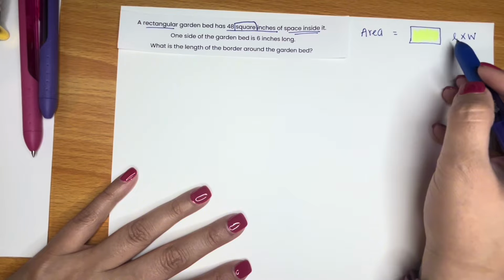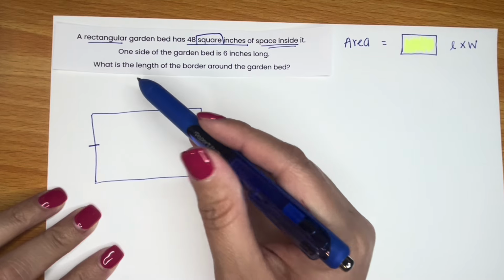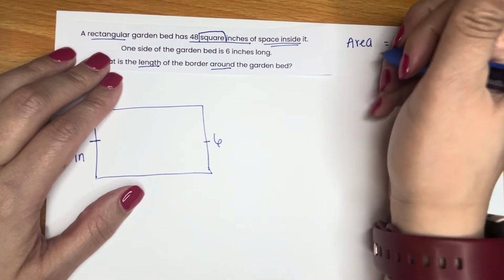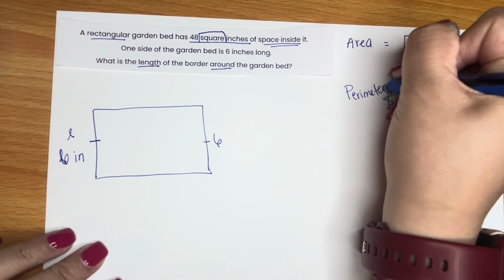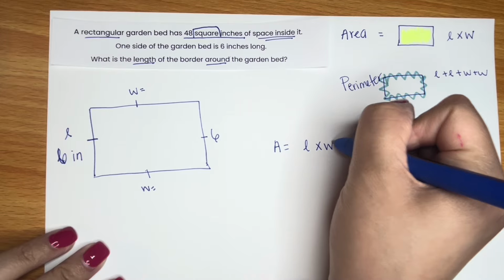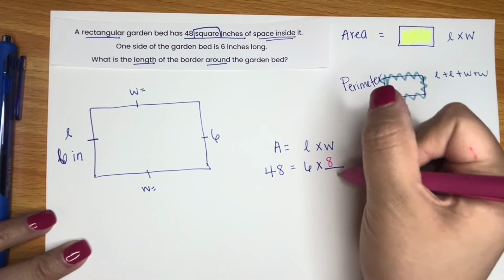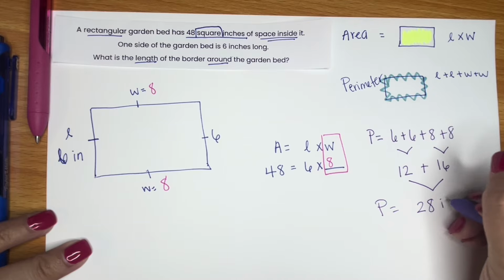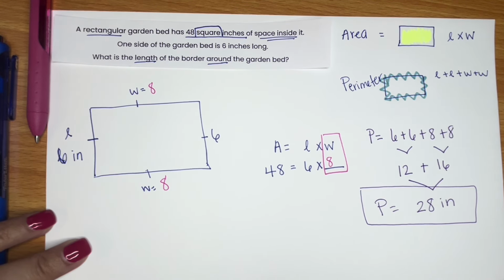Skill: Rectangle [Have Area Need Perimeter]